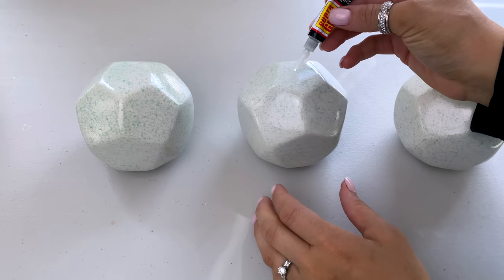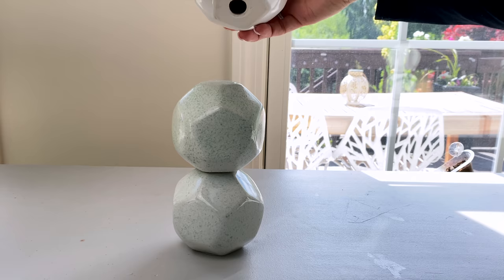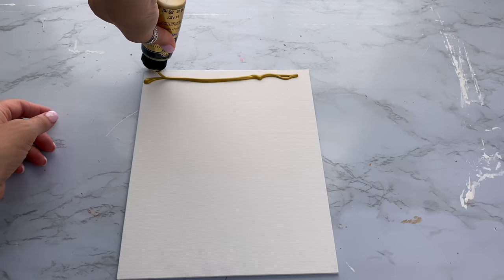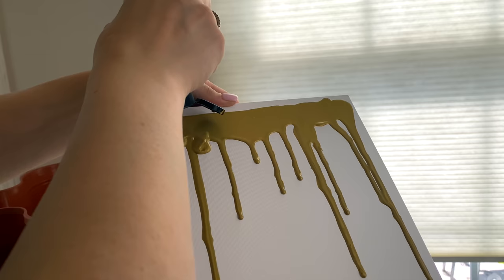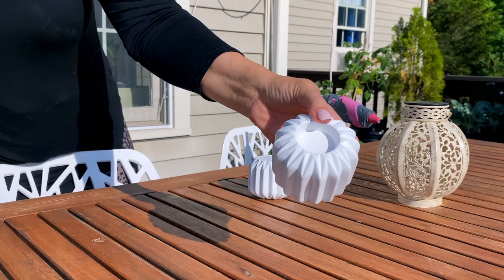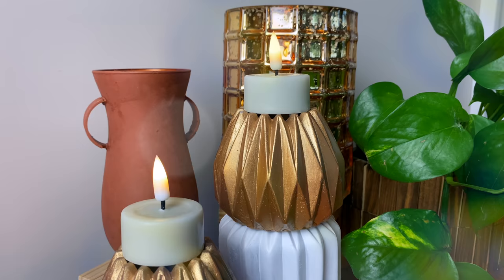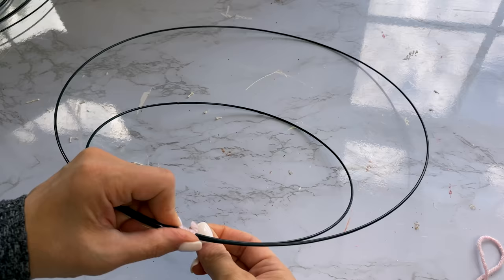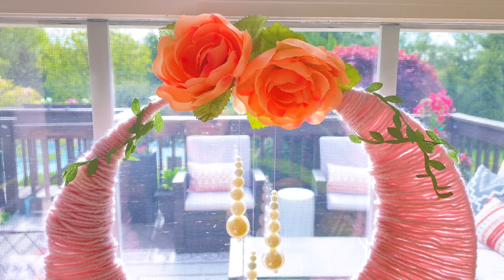5 DOLLAR TREE DIY ROOM DECOR, CANDLE HOLDERS, WALL ART // BUDGET HOME DECOR CRAFTS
EASY MODERN DIY ROOM DECOR & HOME DECOR USING DOLLAR TREE SUPPLIES! BUDGET FRIENDLY DIY DECOR CRAFTS

3) COMMENT AND LET ME KNOW IF YOU WOULD RATHER WIN THE TRIO OF PILLAR CANDLES  OR THE TEALIGHT CANDLES

MUST BE 18 YEARS AND OVER AND LOCATED IN THE US.